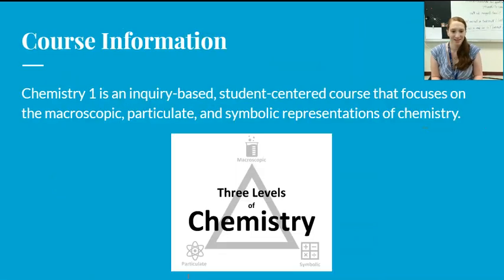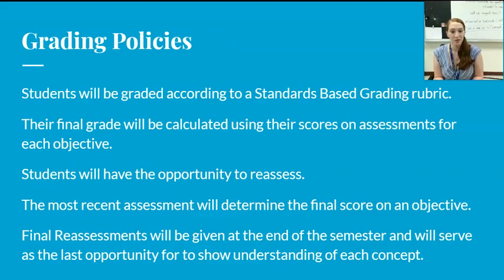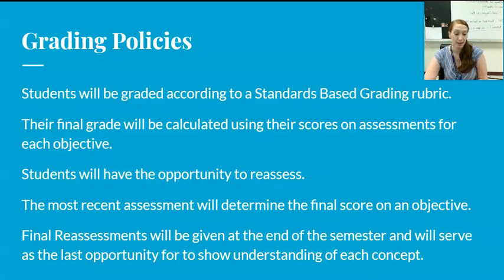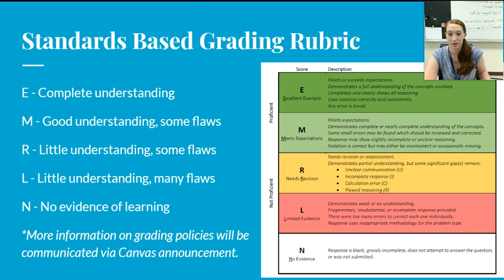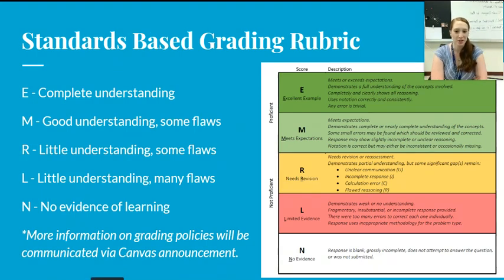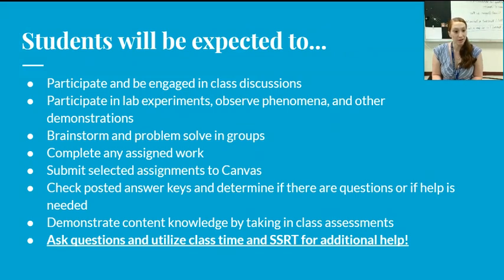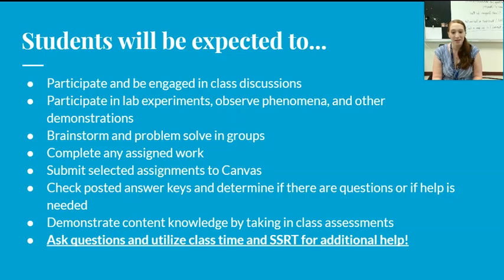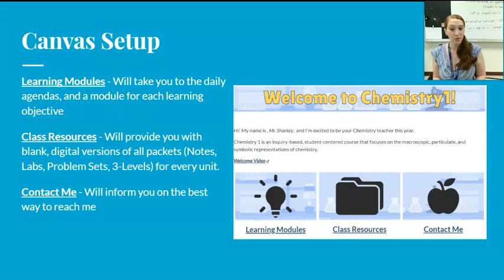CHS Open House 2021 - Catt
Carmel High School Open House 2021 information for Mrs. Catt - Chemistry 1